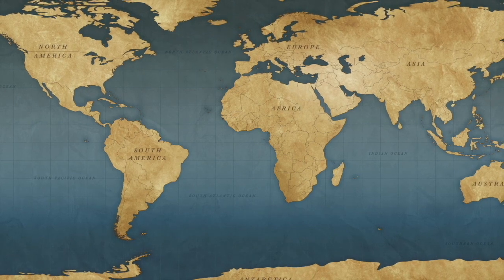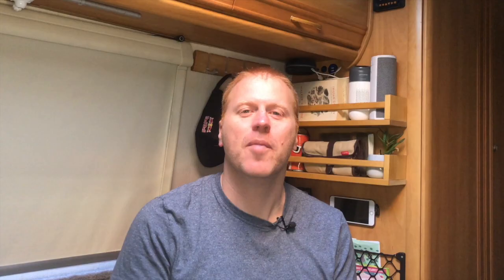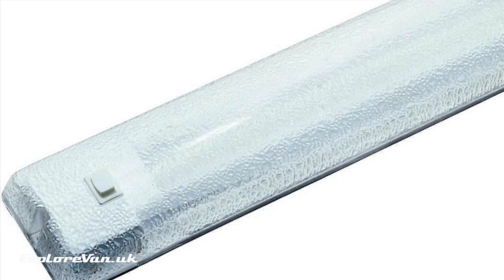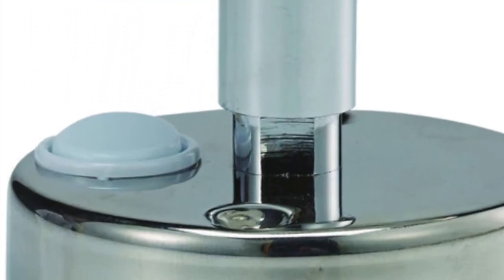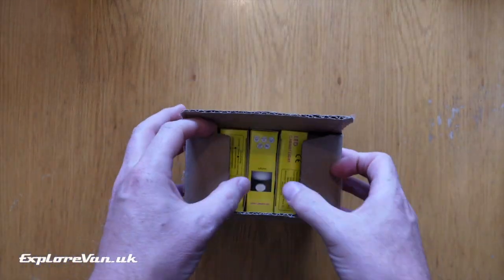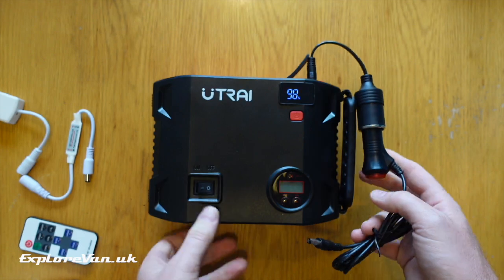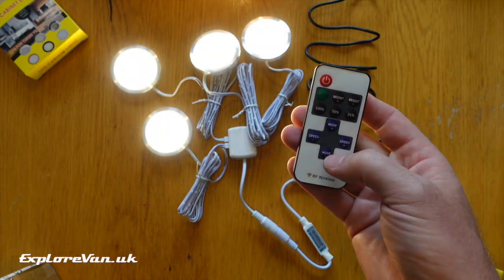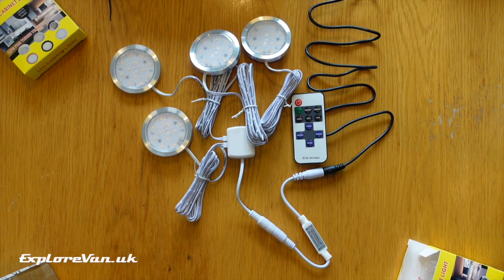Best value Campervan / Motorhome Remote LED Lights - Review and Test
In this video we talk about picking the right lights for your camper and try out a set of RF remote LED lights from Banggood.

LED Lights product link
4 pack
6 Pack

You can see the review of the Jumpstart / Powerpack / Compressor we use in our test here:

0:00 Intro
0:52 Types of Light
2:40 Product Review